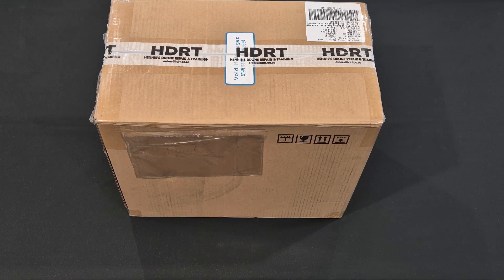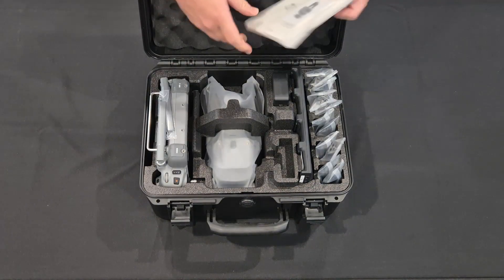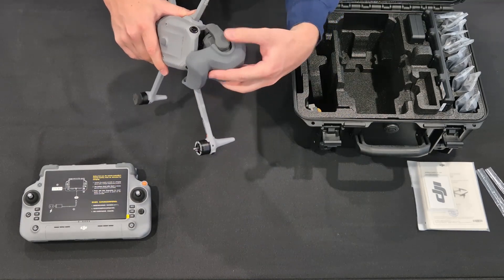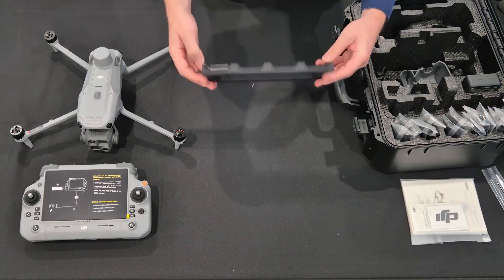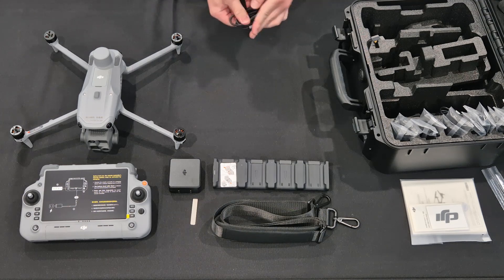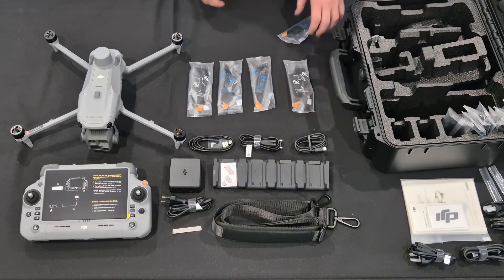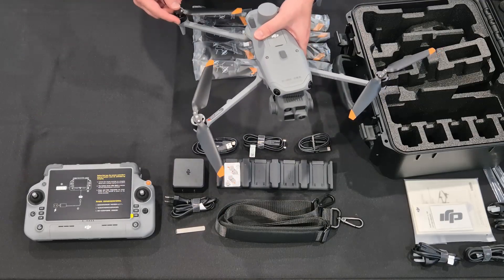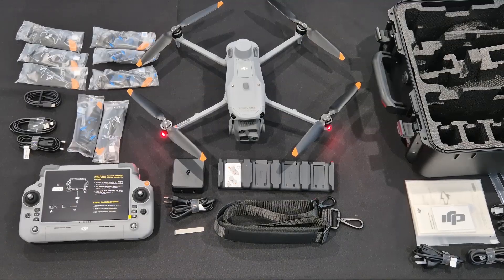Unboxing the DJI Matrice 4T | HDRT's Latest Arrival!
Unboxing the DJI Matrice 4T at HDRT! 🚁✨

Join us as we unbox the powerful DJI Matrice 4T, a drone designed for professionals and industrial use. Get an up-close look at everything included in the box and explore its advanced features, from the dual-camera system to its robust design. Perfect for anyone interested in high-performance drone tech!

In the Box:
DJI Matrice 4T x1
DJI Matrice 4 Series Battery × 1
DJI RC Plus 2 Enterprise × 1
DJI 100W USB-C Power Adapter × 1
DJI Matrice 4 Series Charging Hub × 1
MicroSD Card × 1
DJI Matrice 4T Gimbal Protector × 1
DJI Cellular Dongle 2 Pry Bar × 1
DJI Matrice 4 Series Propellers × 3
100W Power Adaptor AC Cable × 1
USB-C to USB-C Data Cable × 1
USB-A to USB-C Data Cable × 1
DJI Matrice 4 Series Storage Case × 1
DJI Matrice 4 Series Storage Case Shoulder Strap × 1